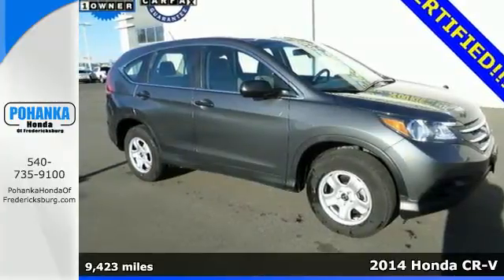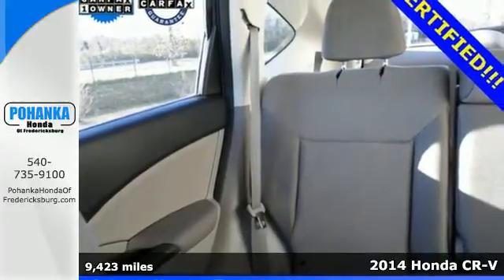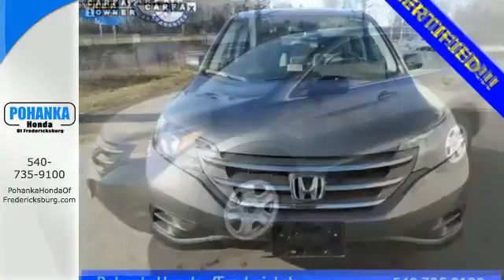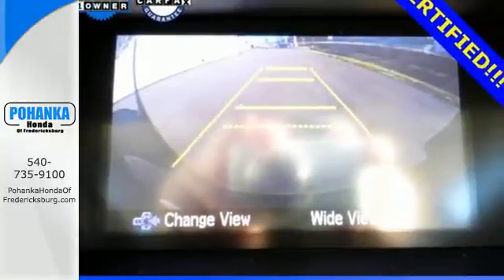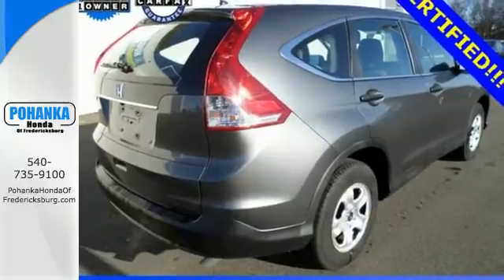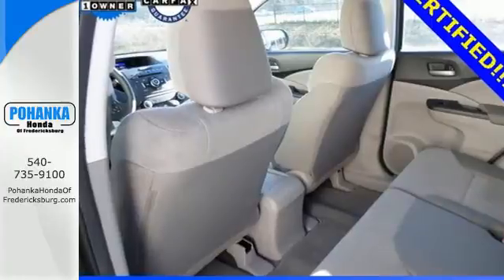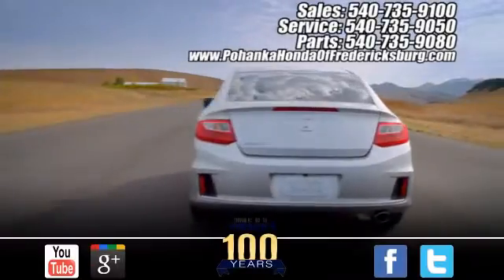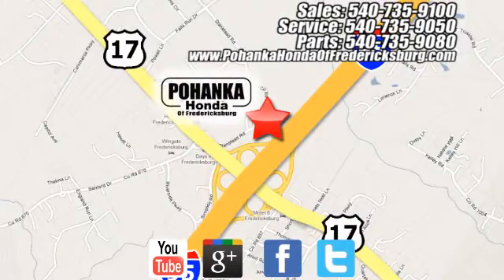Certified 2014 Honda CR-V Fredericksburg VA Richmond, VA FGH512864A - SOLD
Year: 2014
Make: Honda
Model: CR-V
Trim: LX
Engine: 2.4L I4 DOHC 16V i-VTEC
Transmission: 5-Speed Automatic
Color: Gray
Interior: Gray
Mileage: 9423
Stock #: FGH512864A
VIN: 3CZRM3H31EG703390
CR-V LX FWD, Honda Certified, and Polished Metal Metallic. Low miles mean barely used. Gently used. Previous owner purchased it brand new! Want to save some money? Get the NEW look for the used price on this one owner vehicle. Honda Certified Pre-Owned means you not only get the reassurance of a 12mo/12,000 mile limited warranty, but also up to a 7yr/100k mile powertrain warranty, a 182-point inspection/reconditioning. This superb Honda is one of the most sought after used vehicles on the market because it NEVER lets owners down. All prices exclude taxes, title, license, and dealer processing fee of $599.00. Published price subject to change without notice to correct errors or omissions or in the event of inventory fluctuations. All features not on all vehicles. Vehicles shown are for illustration purposes only. MPG is based on 2016 EPA mileage ratings. Use for comparison purposes only. Your mileage will vary depending on driving conditions, how you drive and maintain your vehicle, battery-pack (hybrid only) and other factors.

Address:
60 South Gateway Drive